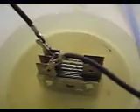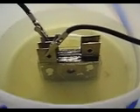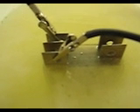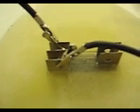Video # 7 : 3" x 2" Plate Cell Test - 110VAC Rectified DC.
Running the small plate cell on 110 VAC through a AC/DC Rectifier in plain tap water. Output Voltage approx. 103 VDC. Less than 10 Amps.